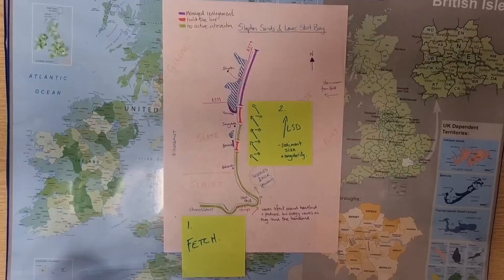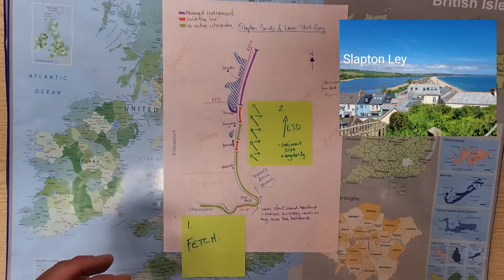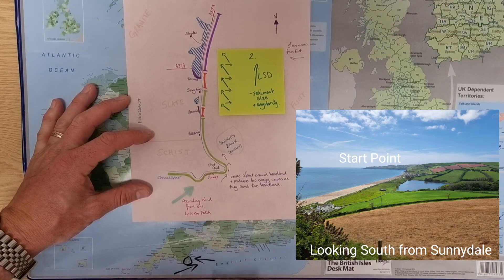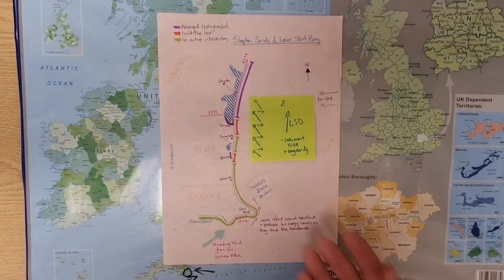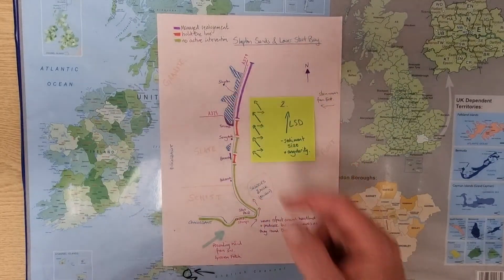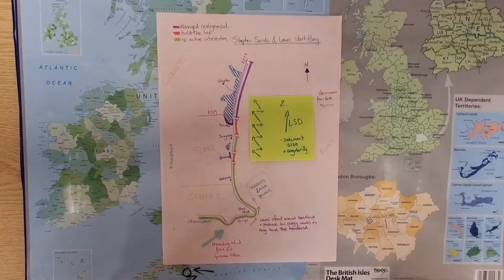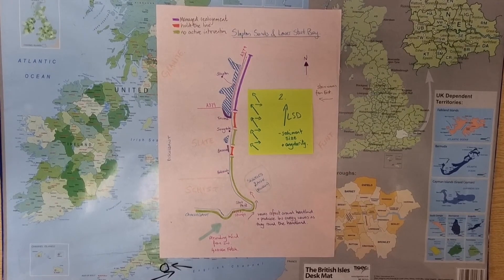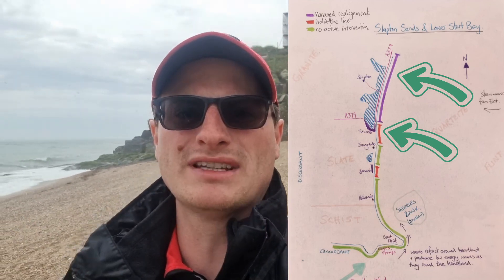SLAPTON SANDS NEA INTRO. Start Bay Sediment Sub Cell.🌍🌊 Processes, Landforms, Management.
Some really good content for this video was provided by FCS Slapton Sands. Thanks.